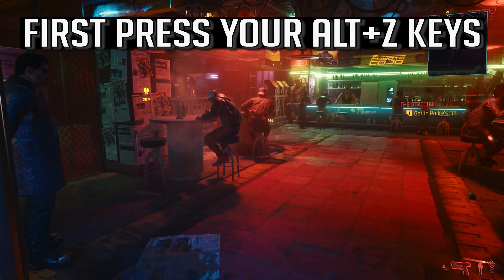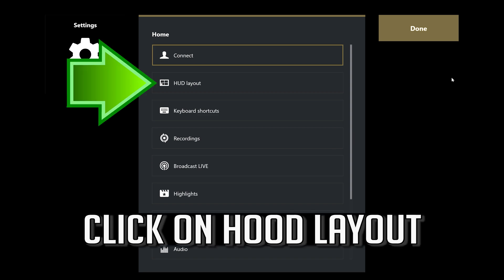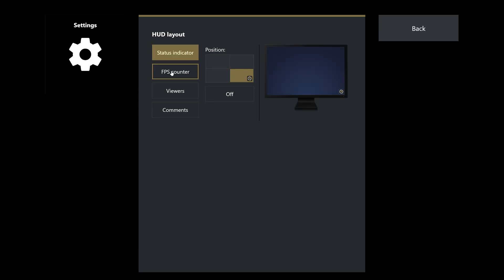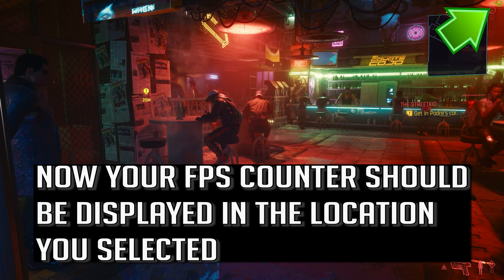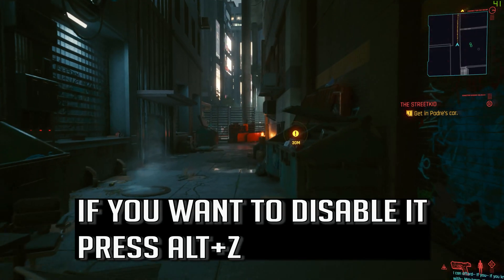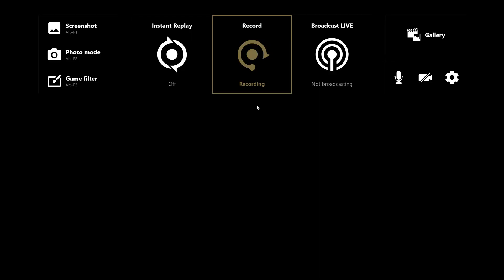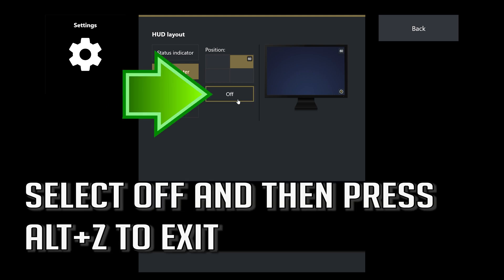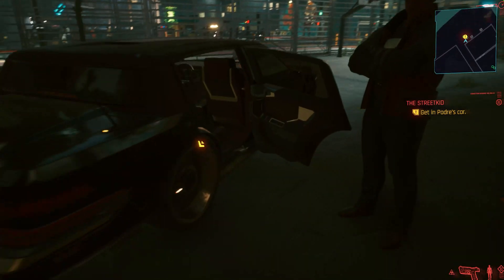Cyberpunk 2077 - How To Display FPS Counter [Tutorial]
In this tutorial you will learn how to display your FPS counter in Cyberpunk 2077.

This tutorial will help you resolve the following issues:

cyberpunk 2077 how to show fps
cyberpunk 2077 display fps
cyberpunk 2077 show fps counter
cyberpunk 2077 how to show framerate
cyberpunk 2077 show framerate pc
cyberpunk 2077 display framerate windows 10
cyberpunk 2077 find fps counter
cyberpunk 2077, tutorial
how to display fps counter cyberpunk
how to show framerate,enable fps counter cyberpunk 2077
cyberpunk show fps nvidia geforce experience
cyberpunk 2077 display fps amd
cyberpunk 2077 show fps amd